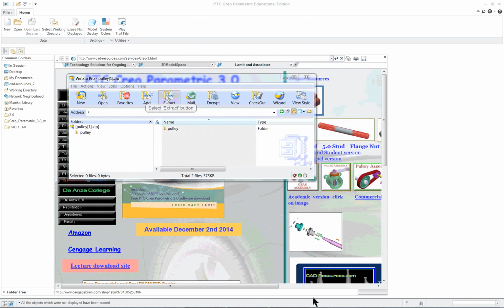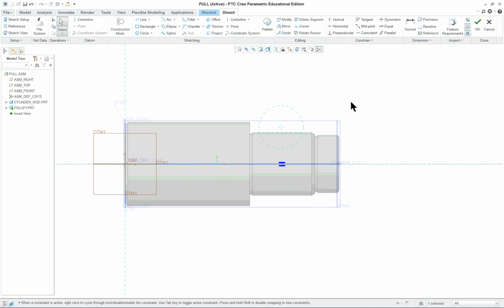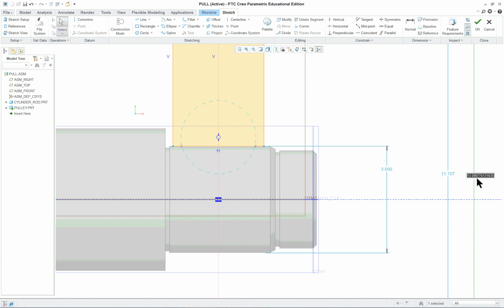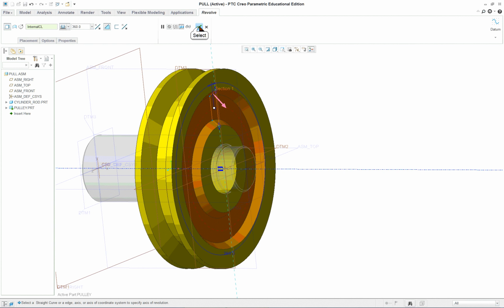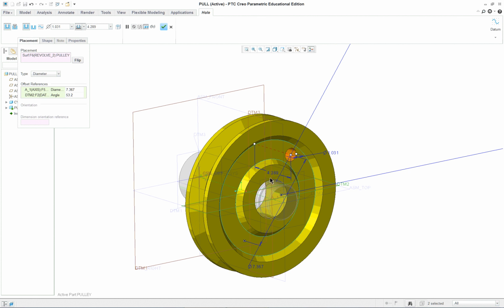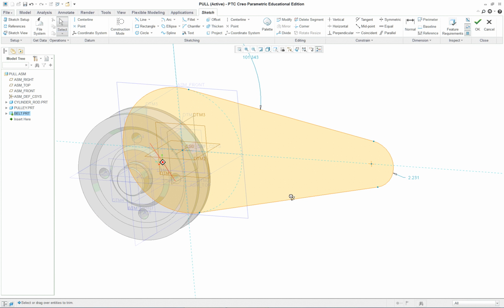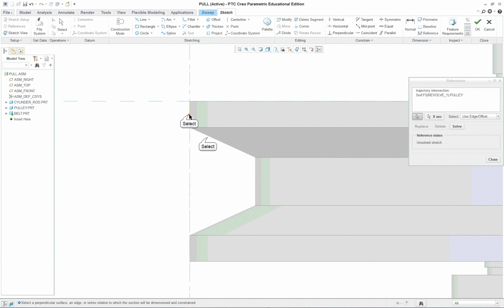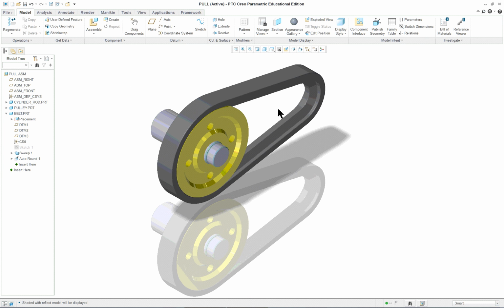Lesson 21 Top-down design Pulley Creo Parametric 3.0